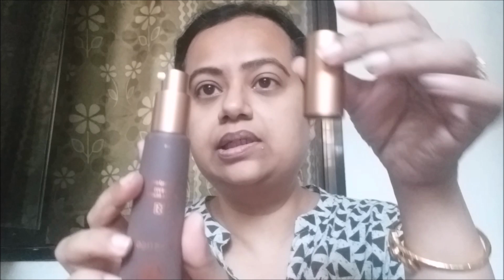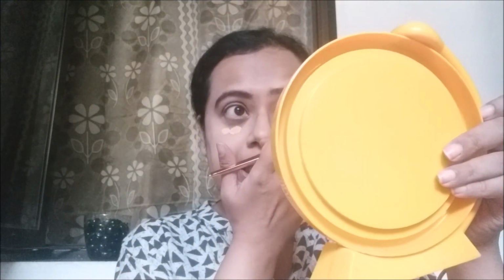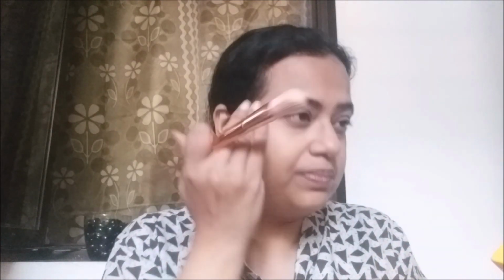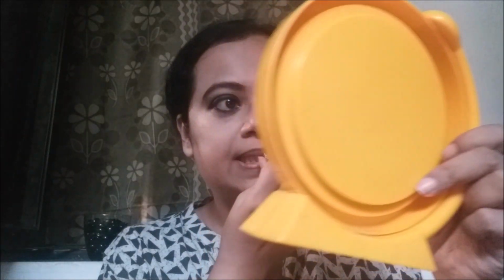One Brand Organic Makeup Look with Soultree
Hi beautifuls, today I have done a ,makeup look with Teal smokey eyes and frosted pink lips. The Cruelty free organic brand that I have used to create the look is Soultree.

The products that I have used for the look:
1. Soultree Ayurvedic BB Cream in shade Gold Radiance
2. Soultree Ayurvedic Kajal in Caribbean Teal
3. Soultree Ayurvedic Mascara in Brown
4. Soultree Trial kit of 16 lipsticks